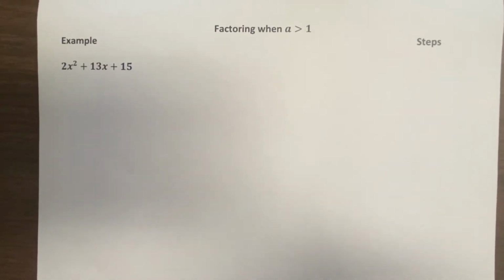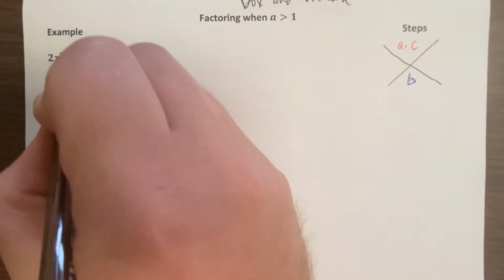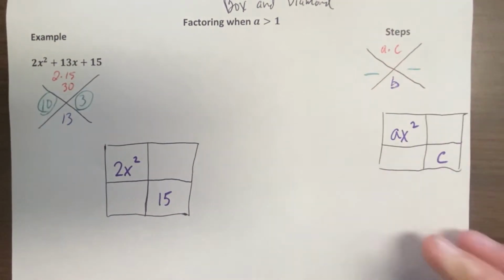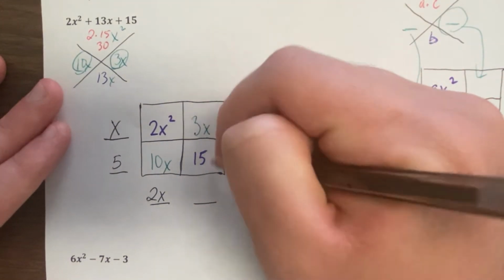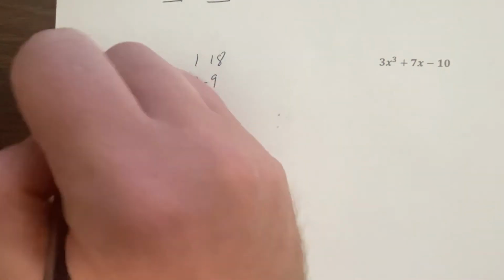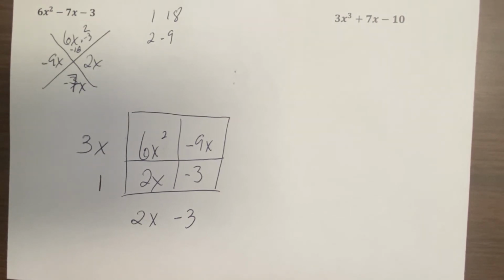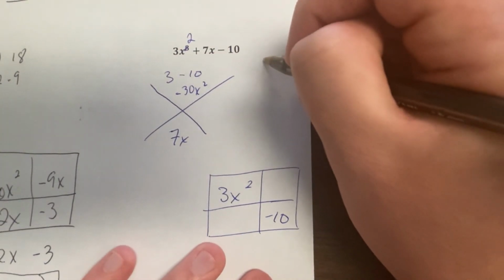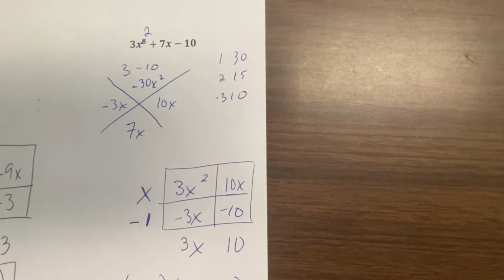Box and diamond